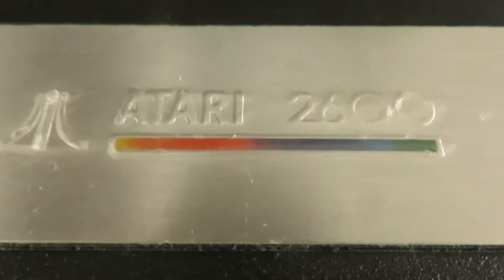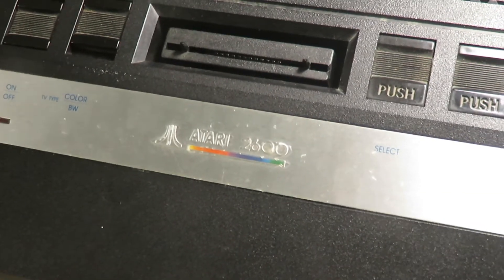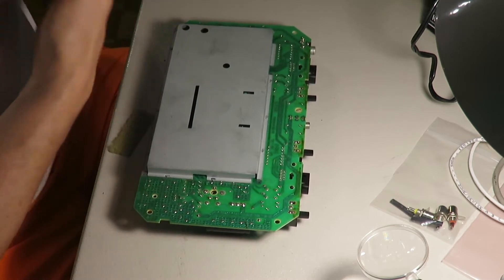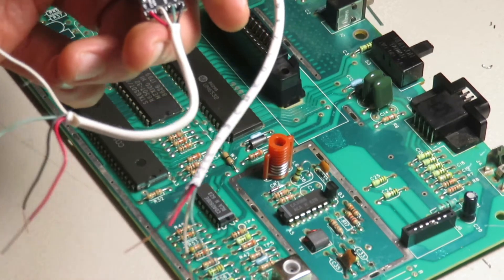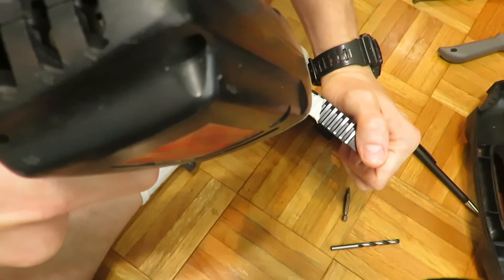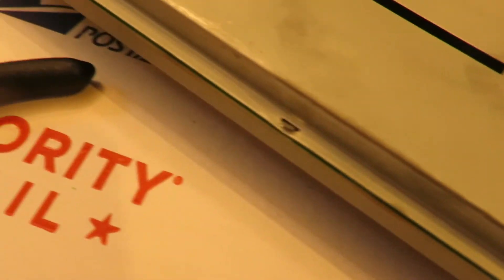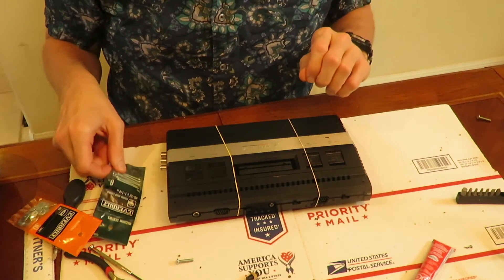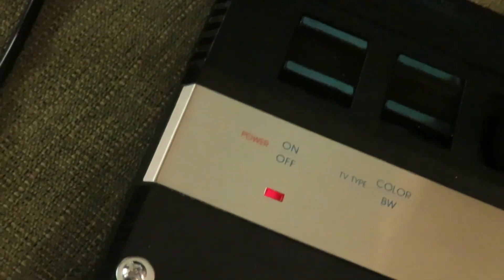Atari 2600 Jr AV Mod Short Version